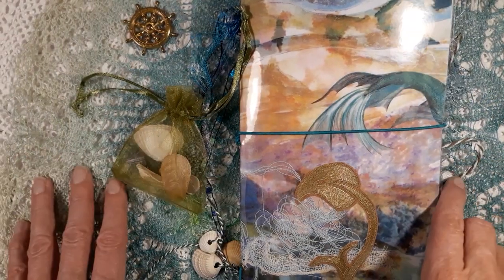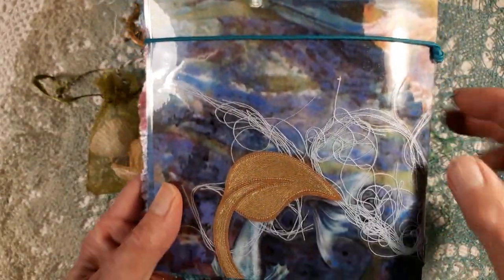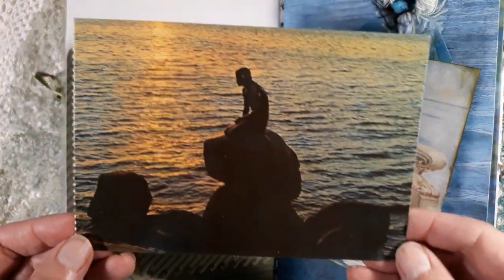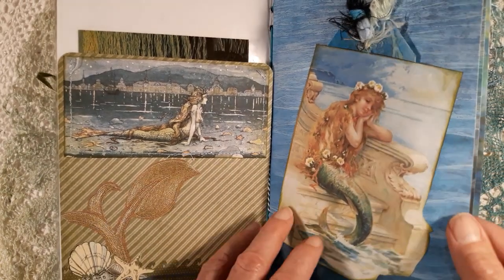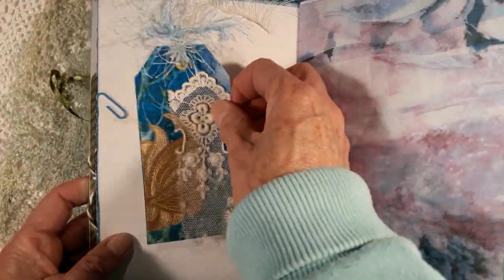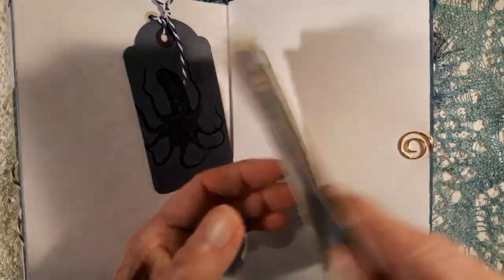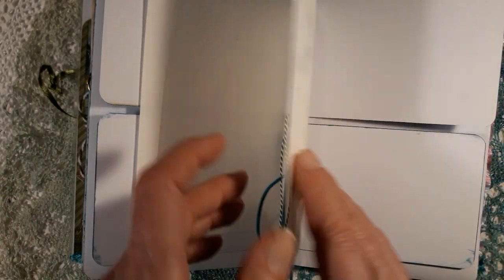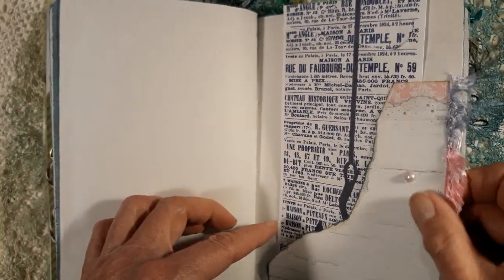Mermaids and the stormy sea - my DT project for Poppiness /Susan Taylor Brown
Here I'm showing you a TravellersNotebook journal using the Digital paper kit Mermaid Ocean Songs from Susan Taylor Brown.  Let's dive into the stormy sea!  Thank you evryone for your support to my channel ! SOLD thank you!

For any mail: Pirjo Callies, Am Wilmenried 9, 36396 Steinau, Germany

Susan Taylor Brown's Etsy shop

Inspiration for cover: Youtube channel: Angelika Schlager